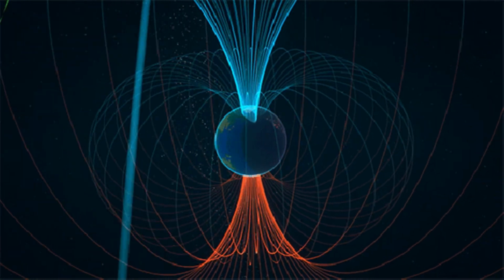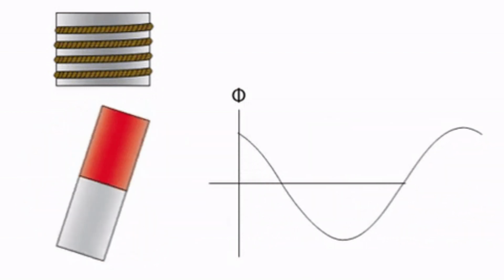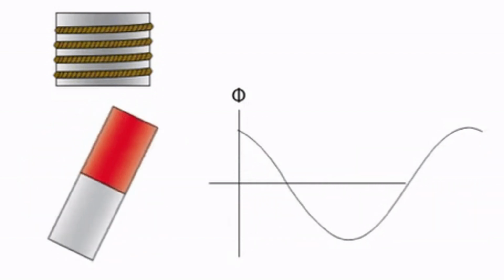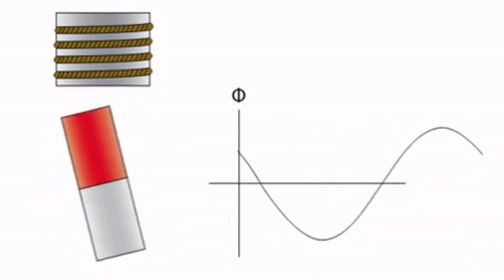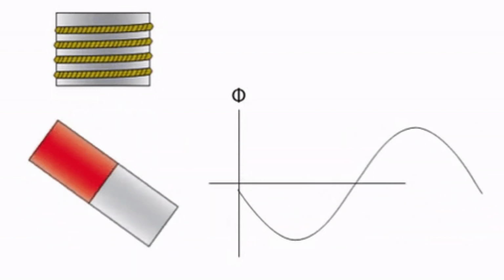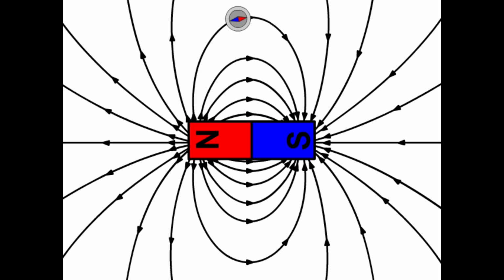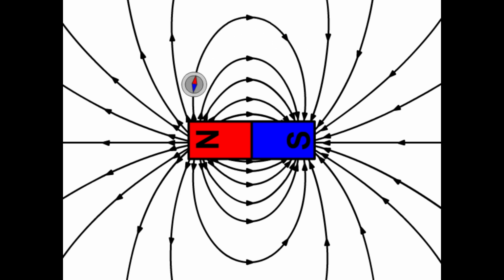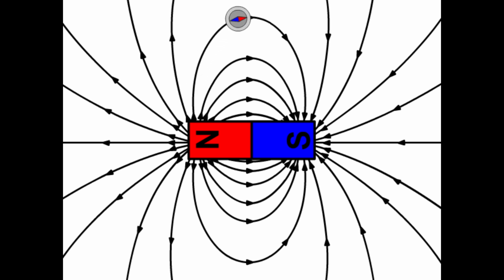Magnetism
this video talks about Magnetism, effects, and applications